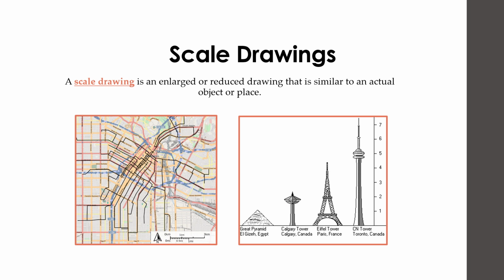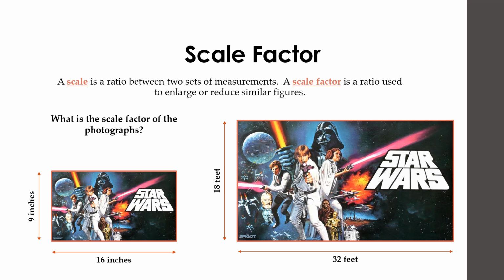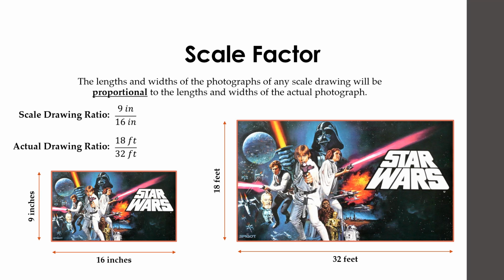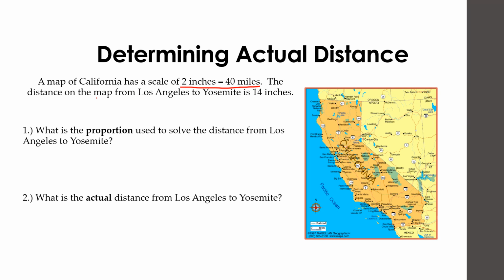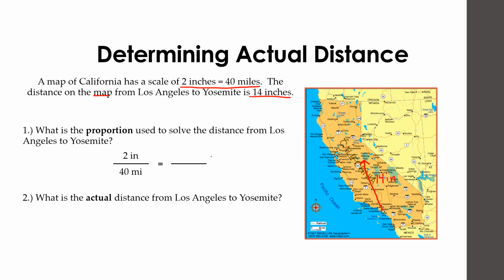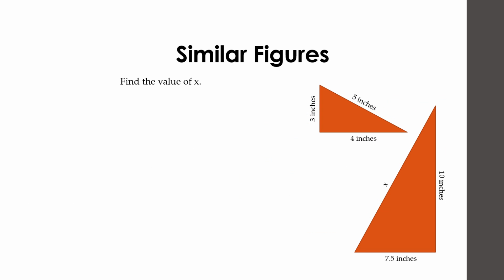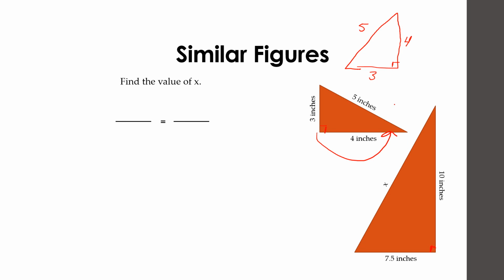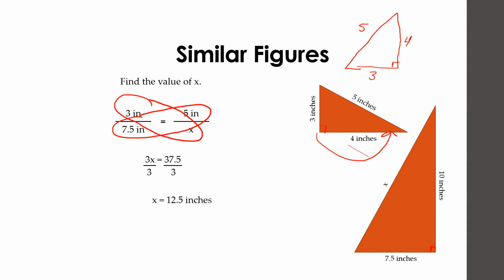5.2 - Scale Factor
In this lesson, students will learn how to calculate scale factor and use it to find the size of a reduced or enlarged drawing.